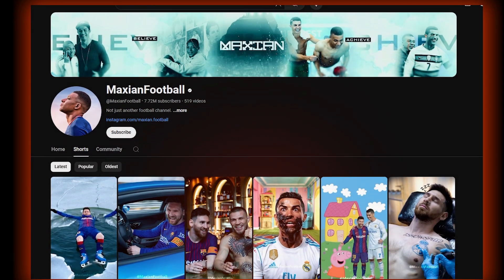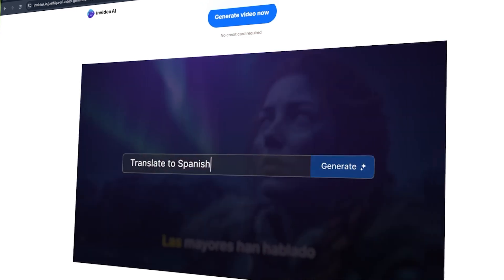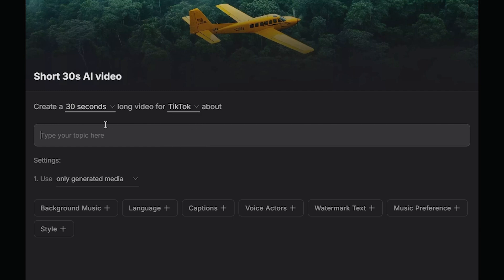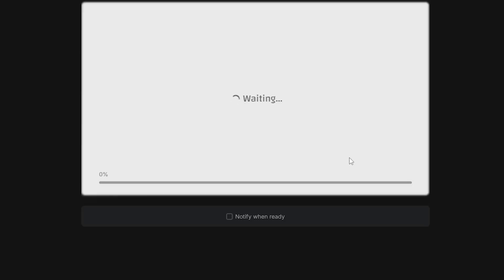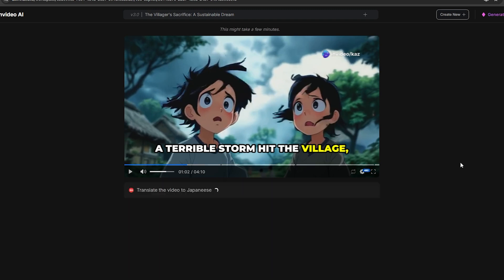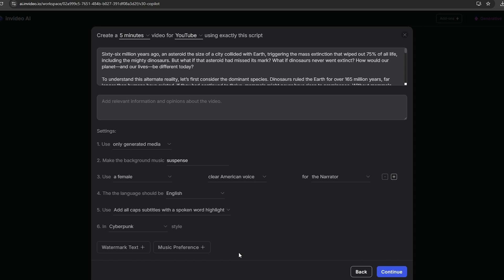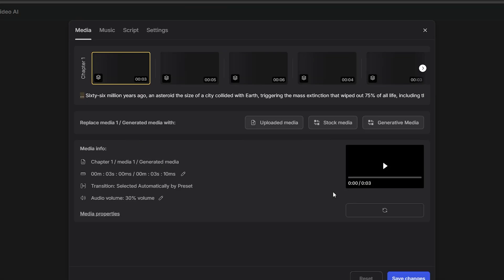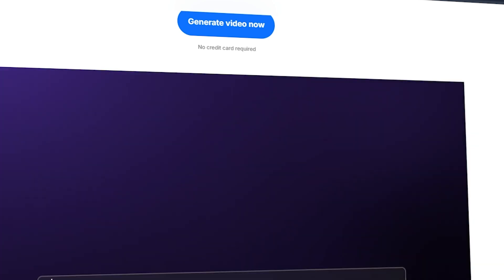New Best AI Video Generator | AI Movie | Text to Video AI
New Best AI Video Generator Text to Video AI and Image to Video Generator.
This InVideo 3.0 Version, In this Video, I will show you how to make Stunning AI movies with this AI tool.